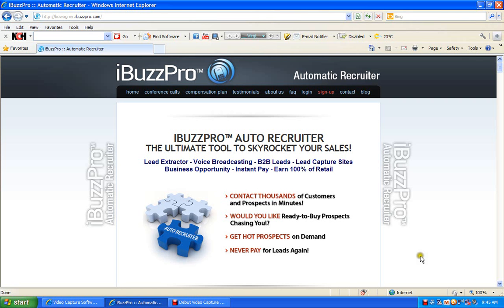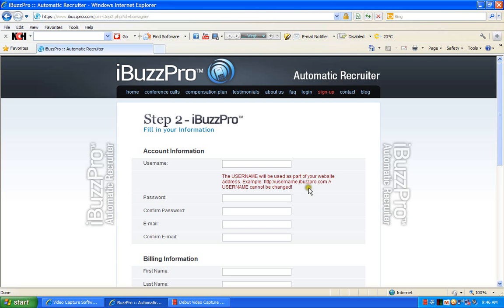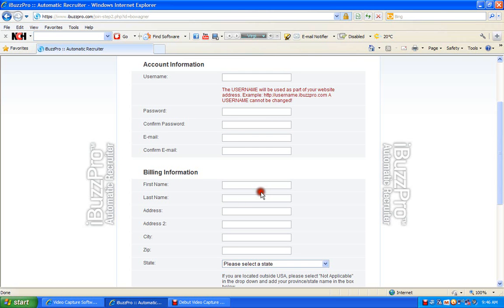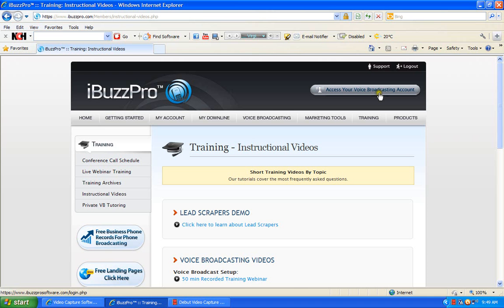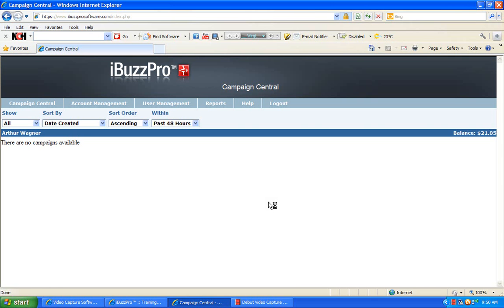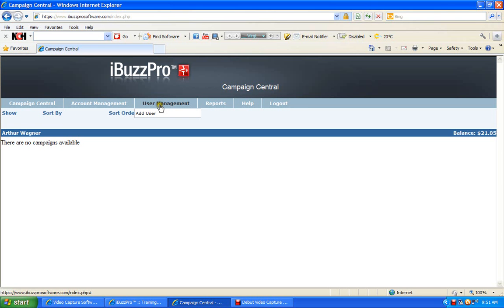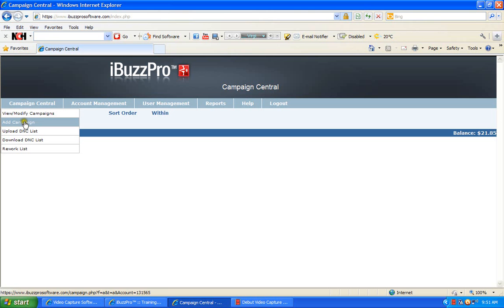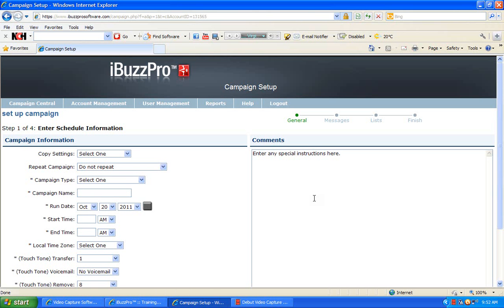How to use ibuzzpro - Part 1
using ibuzzpro